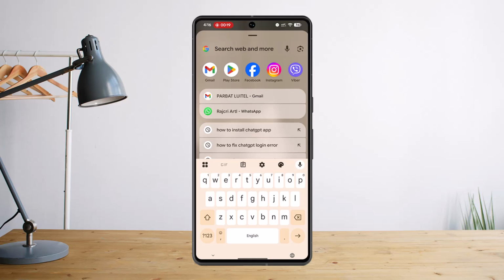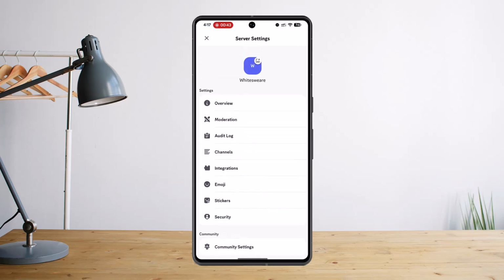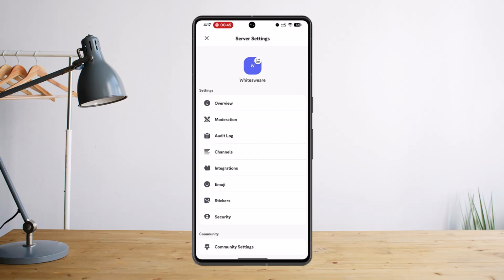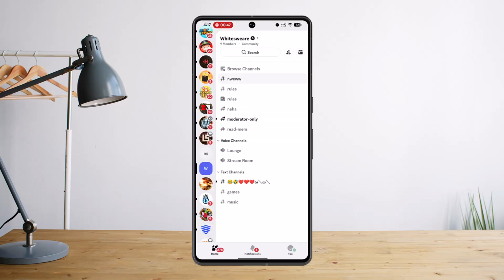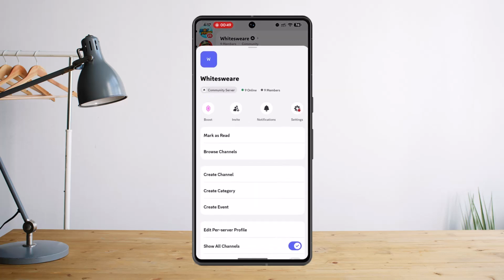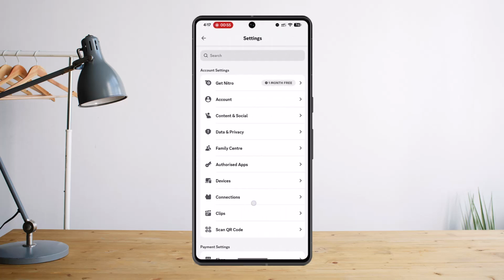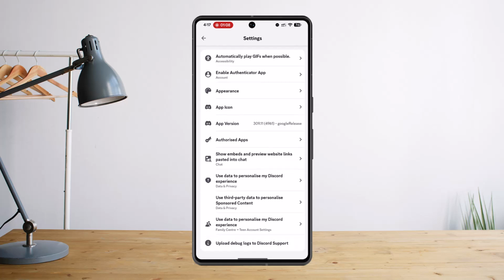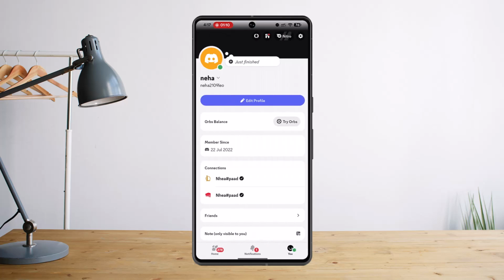How to Use ChatGPT With Discord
Using ChatGPT with Discord allows you to bring AI-powered conversations directly into your server. The simplest method is to install a pre-made, third-party bot that integrates OpenAI's technology. To do this, open Discord and navigate to your server. Access the server settings and find the "App Directory" section. Within the directory, search for popular and reputable AI bots like "ChatGPT" or similar AI assistants.

Select the desired bot and click "Add to Server." You will need to authorize the bot, granting it the necessary permissions to read messages and respond in specific channels. Once added, the bot will typically respond to a designated command, such as `/chat` or `!ask`, followed by your question. You can then interact with it directly in any channel where it has permission.

For advanced users with programming knowledge, you can build a custom, private bot using the OpenAI API. This involves creating a new application in the Discord Developer Portal, writing code to handle messages, and connecting it to the OpenAI API with your key. This method offers full control over the bot's functionality and behavior but requires technical setup.

Timestamps:
0:00 - Introduction
0:17 - Accessing the Discord App Directory
0:36 - Adding a Pre-Made AI Bot
1:00 - Using the Bot with Commands
1:16 - Building a Custom Bot (Advanced)
1:20 - Conclusion